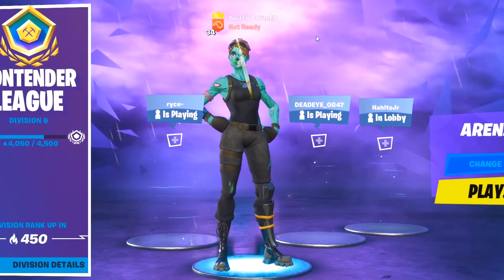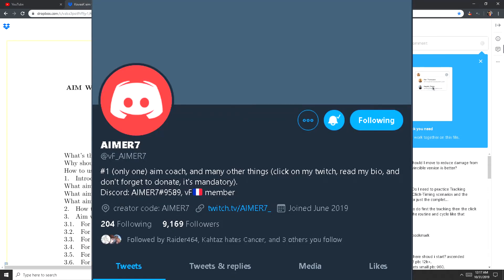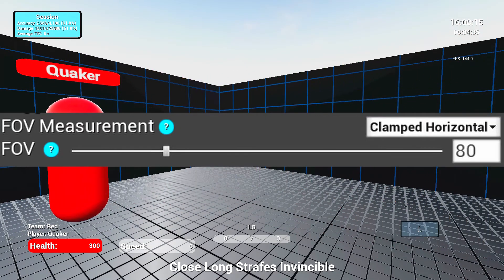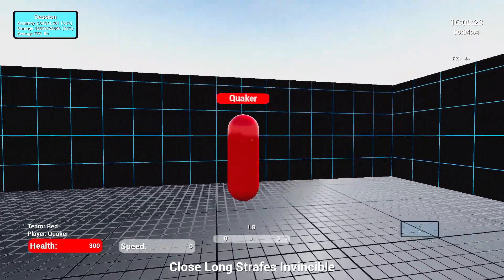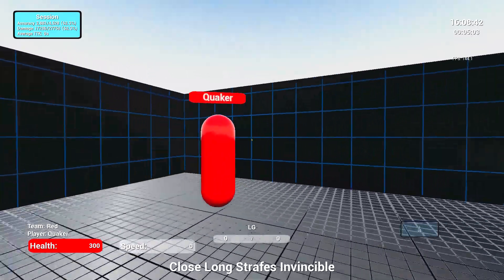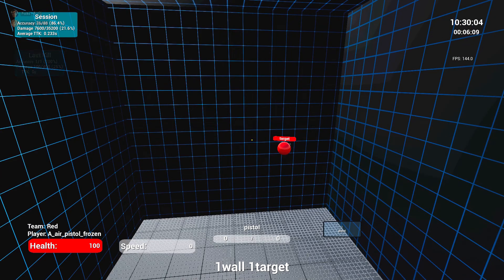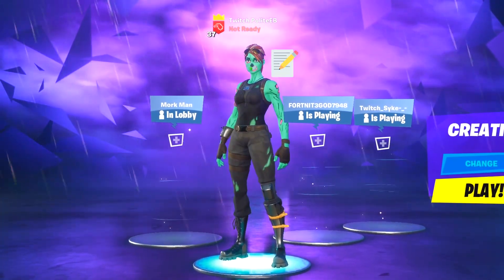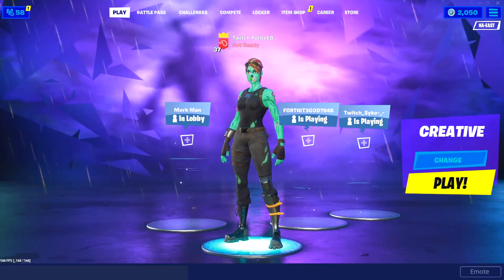Aim Workout Routine for Fortnite (KovaaK's Week 1)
This is only about my first week in KovaaK's I am on the Complete Beginners section of the guide. I will prob reach the next section, Intermediate Beginners, by the time I post the next video in this series. I can't wait to see my progress over the months to come.